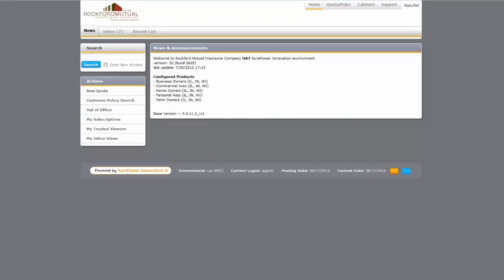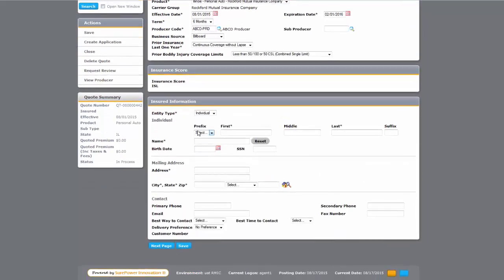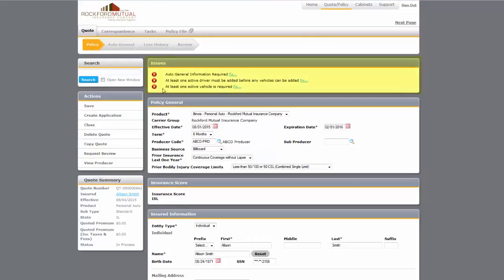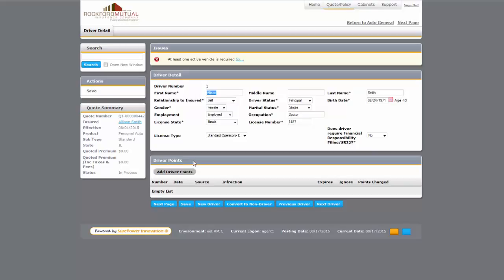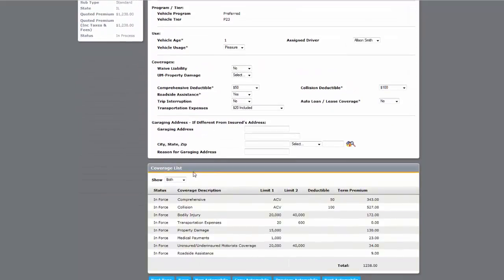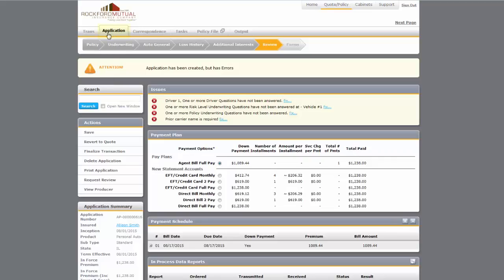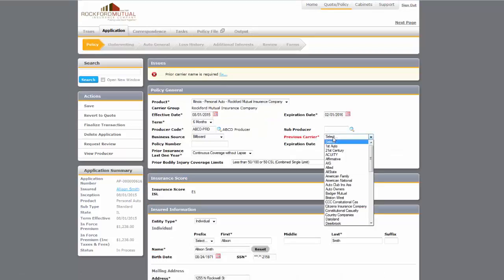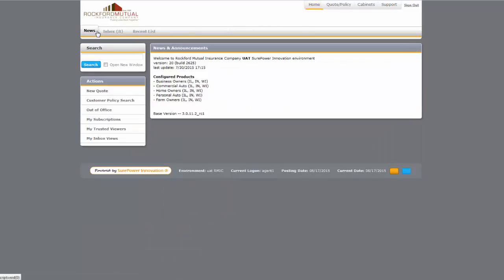Rockford Express | Personal Auto Quote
Take a tour of the Personal Auto quote process.